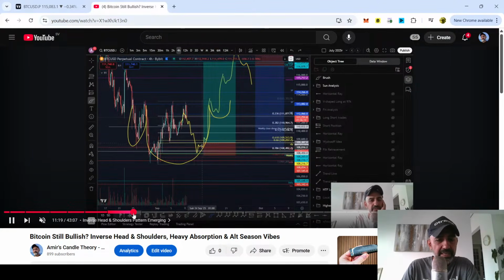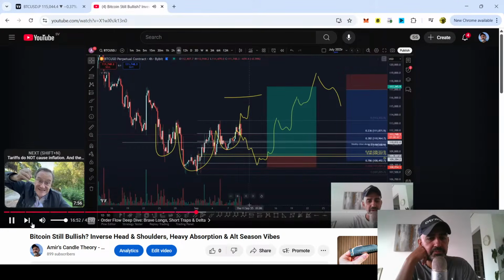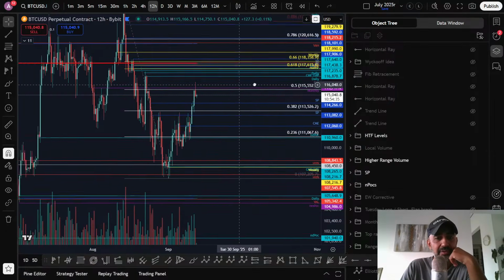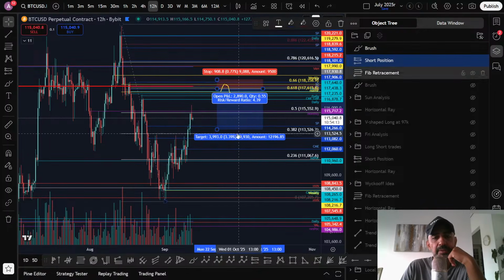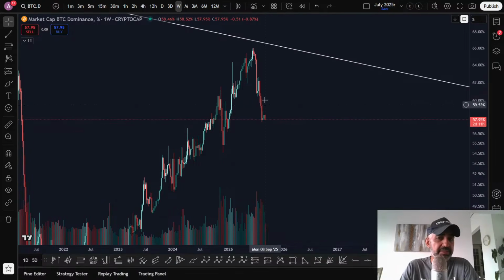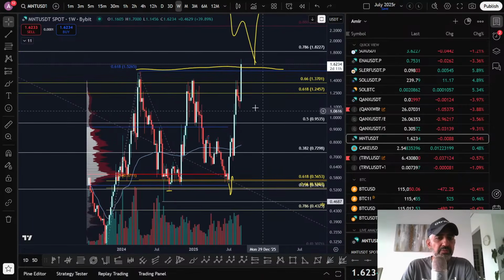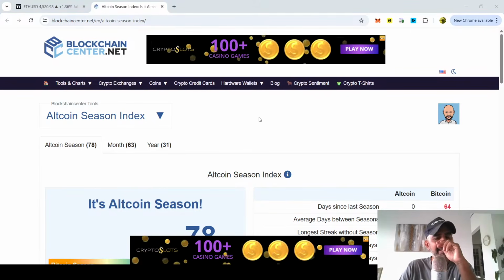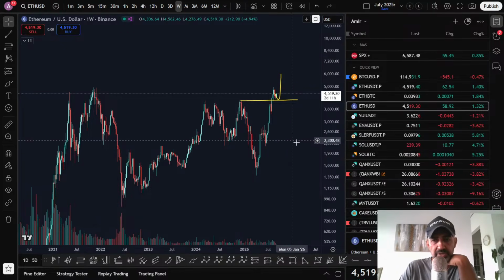Bitcoin Breakout: Inverse Head & Shoulders Pattern + Alt Season Is Here!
Hey everyone, it's me streaming live from San Salvador, El Salvador at 7 AM local time (almost 2 PM in the UK). In this video, I dive straight into Bitcoin's chart, reviewing my previous trade ideas from Tuesday, including a potential inverse head and shoulders pattern and breakout long opportunities. I analyse the current setup with volume, resistance at the point of control, and why I still see a short in play up to key levels. We also talk order flow, bullish CVD, and the bigger picture for BTC.

Then, I shift to alt season – Bitcoin dominance is dropping, ETH and Solana are moving, BNB is at all-time highs, and tokens like Mantle are pumping. If you're into crypto trading, technical analysis, or spotting the next big moves, hit that like button, subscribe for more daily updates, and drop a comment with your thoughts on alt season.

Timestamps:
0:00 - Intro & Live from El Salvador
0:54 - Reviewing Tuesday's Bitcoin Analysis & Inverse Head and Shoulders
3:47 - Current BTC Chart: Breakout Long, Volume, and Resistance
5:52 - Expecting Price to Hit Point of Control & Short Opportunity
8:36 - Backtesting the Neckline & Potential Long/Short Scenarios
10:08 - Bear Market Risks if Support Fails
11:21 - Quick Order Flow Check: Bullish CVD & Bearish Indicators
12:38 - Bitcoin Dominance Dropping & Alt Season Starting
13:59 - ETH, Solana, BNB Moves & Ecosystem Pumps
15:43 - Bearish Harmonics on Alts & Need for ETH Price Discovery
17:44 - Altcoin Season Index: We're at 78 – Time to Buy?
19:49 - Focusing on Undervalued Alts & Solana Ecosystem

Caution: This video serves purely for entertainment and educational purposes. My role here is to share insights from my hobby of charting cryptocurrencies, providing you with knowledge, not directives.

Warning: Proceed with caution. The market is volatile, and while we aim to educate, your investment decisions are yours alone. Remember, this is not a guide to financial action but an exploration of theoretical market behaviours through the lens of technical analysis.

Engage at your own risk.